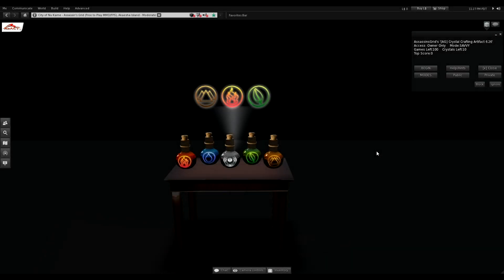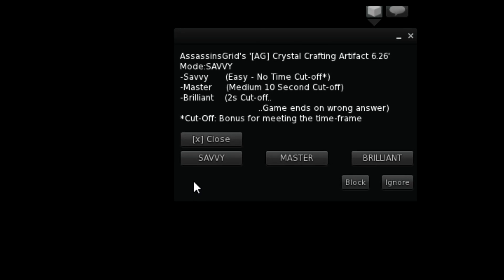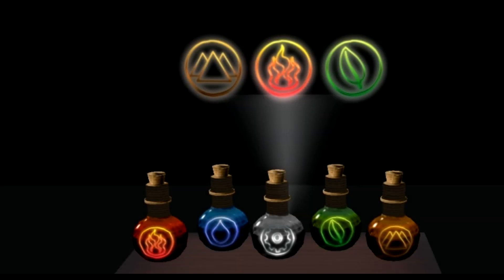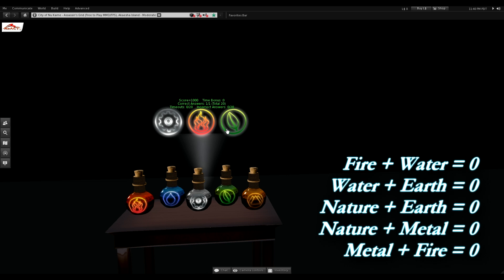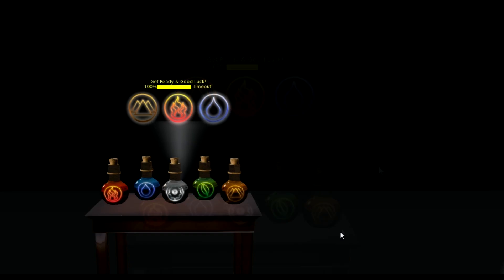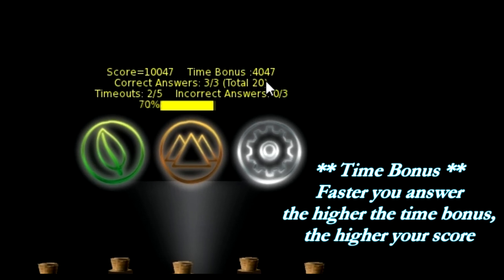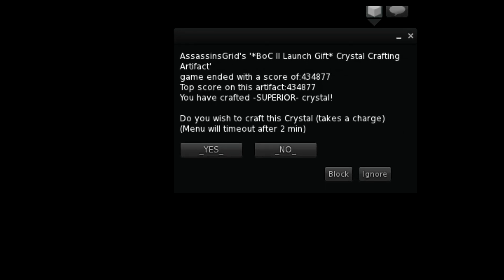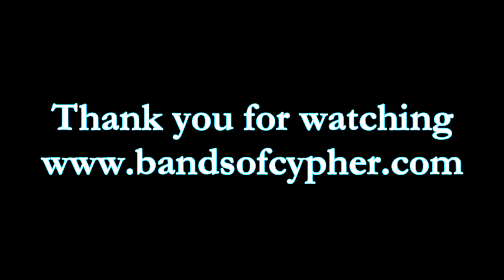Bands of Cypher -Puzzle #3 (The Elemental Chemistry) A Tutorial For Crystal Crafting Artifact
Other Tutorials

Bands of Cypher Tutorial -Crystal Crafting Artifact
Understand the elemental Chemistry and answer 20 Question correctly to create a mesmerizing crystal that can be a home to our favorite Yumi pets!